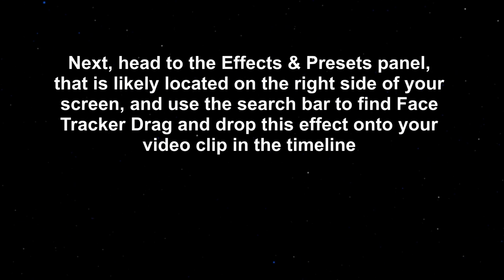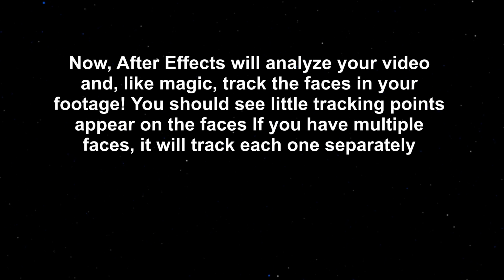How to Change Face Using Adobe After Effects - KevinHowTo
How to Change Face Using Adobe After Effects shows you how to manipulate facial features, to create fun transformations. Follow this tutorial to create some awesome and interesting videos using the face feature.

00:00 Intro
00:19 Importing Video
00:35 Finding Face Tracker
00:52 Tracking Faces
01:08 Effect Controls
01:23 Face Manipulation
01:45 Conclusion